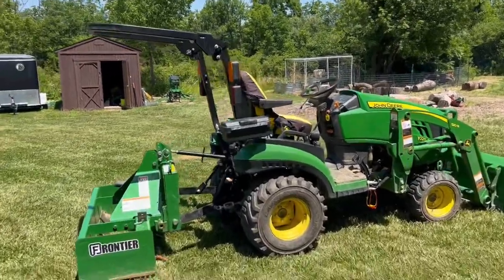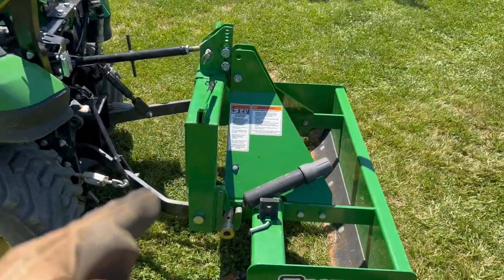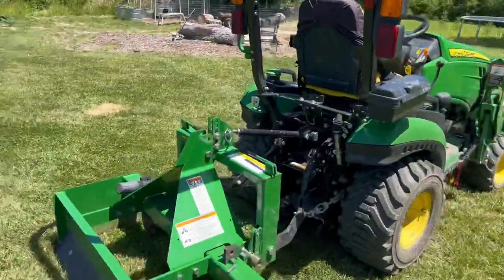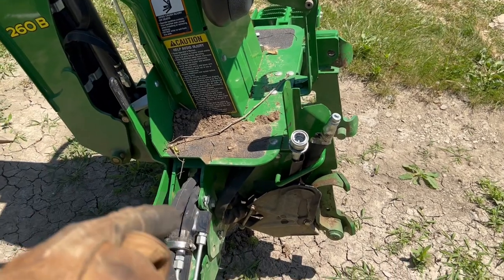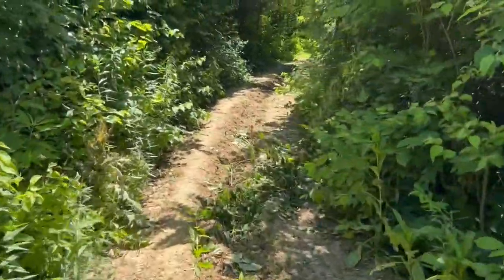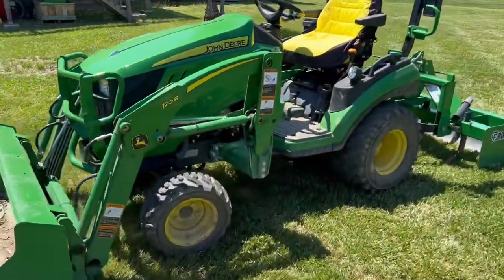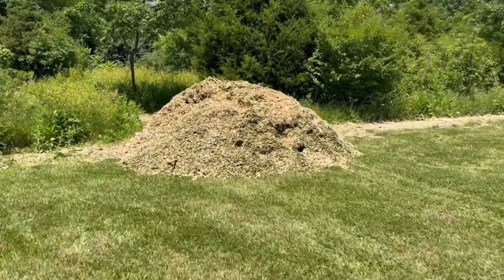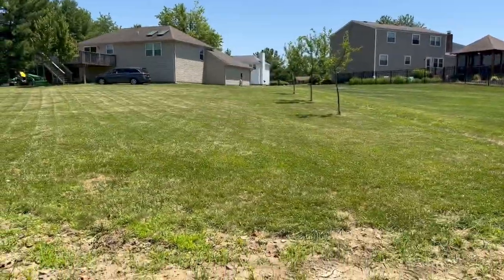Changing Out Attachments, John Deere 1025r, 260B Backhoe to Frontier BB2048L Box Blade, iMatch